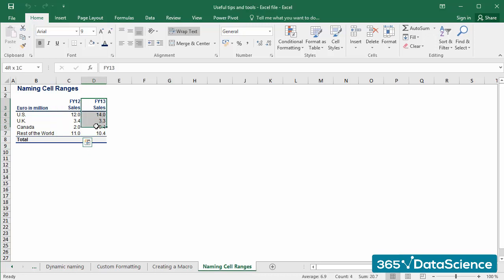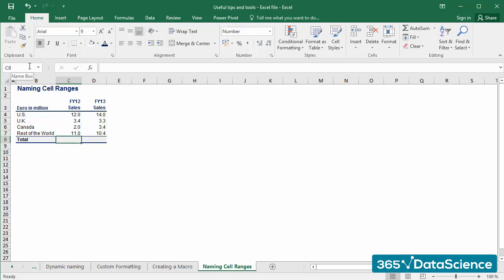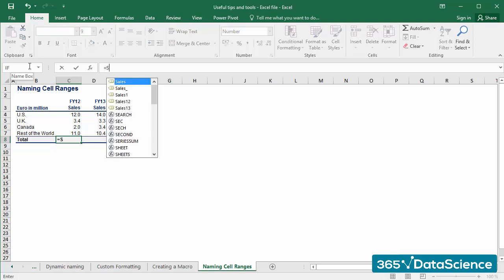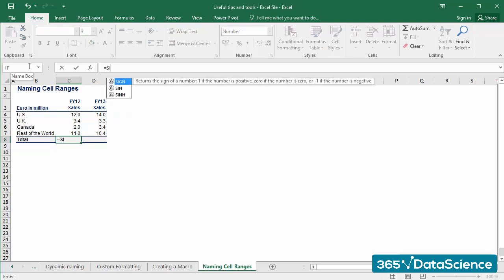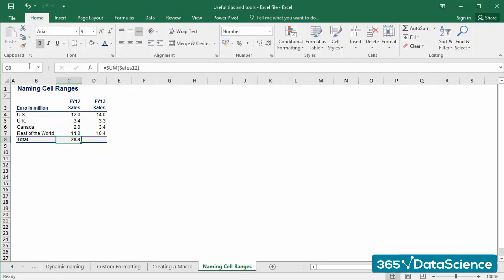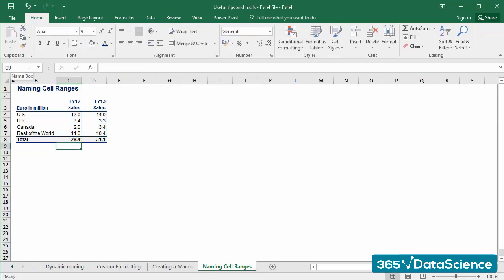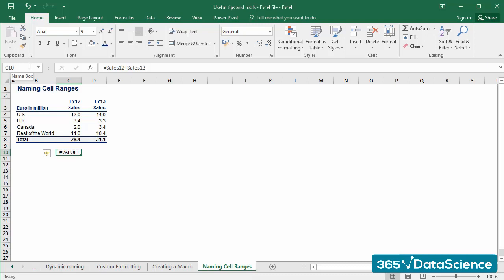46 Using Named Ranges to Make Formulas More Readable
46 Using Named Ranges to Make Formulas More Readable